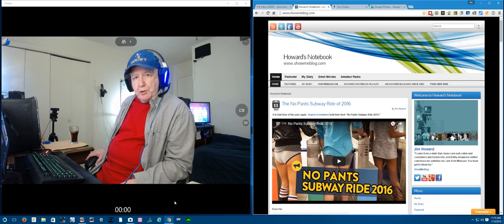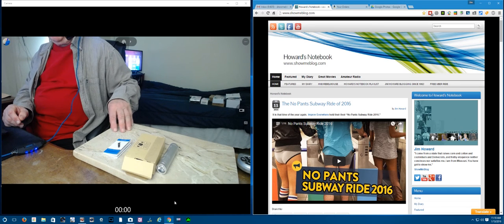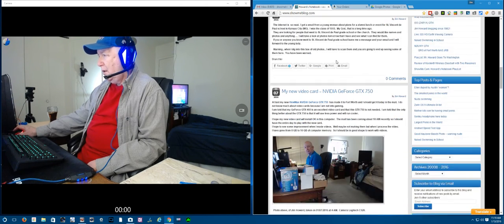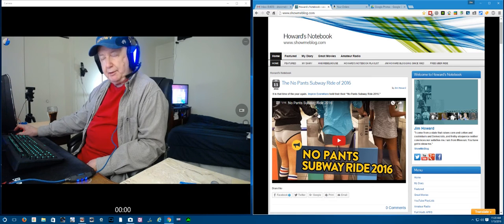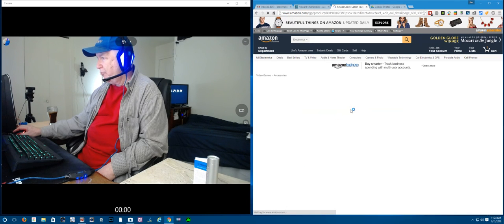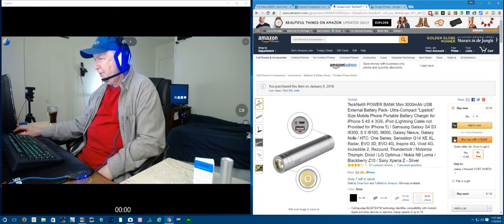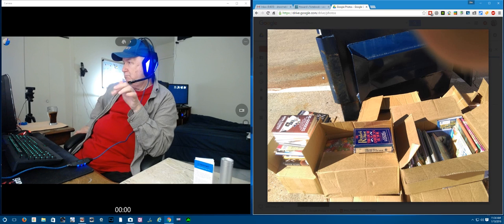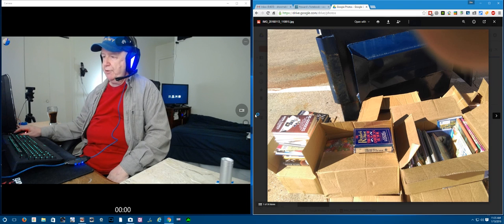ShowMe Video - Marble and Books as Trash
This is just a little update on what has been going on with me...  Also a peek at a couple of items I have reviewed and a few items I need to review.
A look at some items I found at the trashs.
Plus some other stuff going on around here.

I got the apartment information wrong.  The rent now is $680.00 and is going to $715.00 a month.  The new charges from now on are;  gas charge of $7.00 a month for each person, $10.00 now each month for trash pickup, electric charge each month and $15.00 pet fee each month.